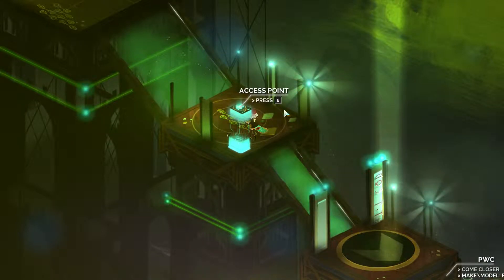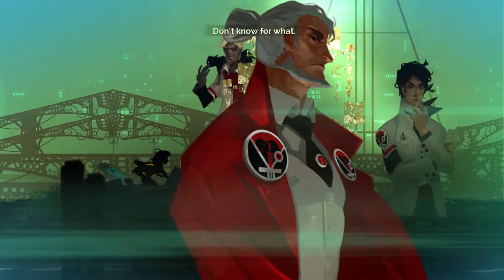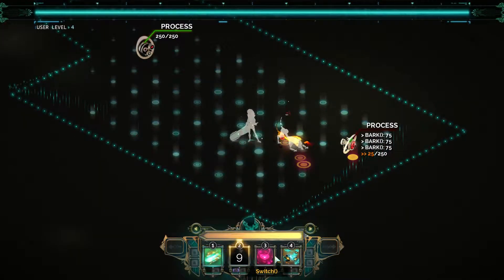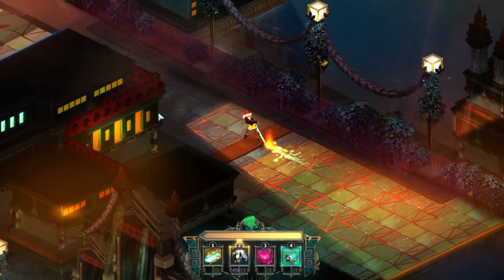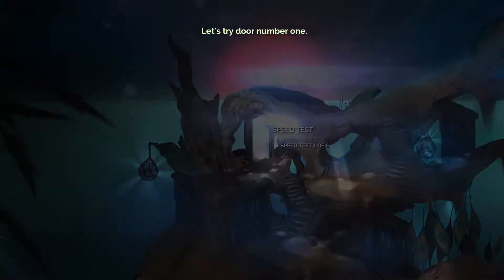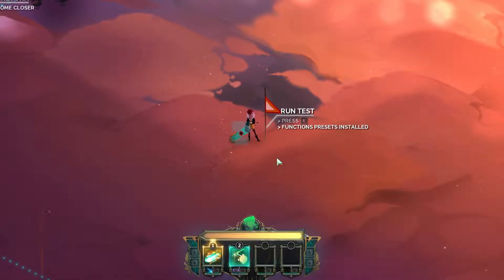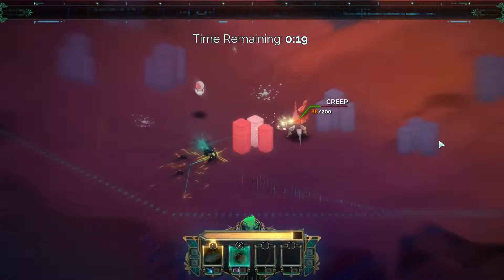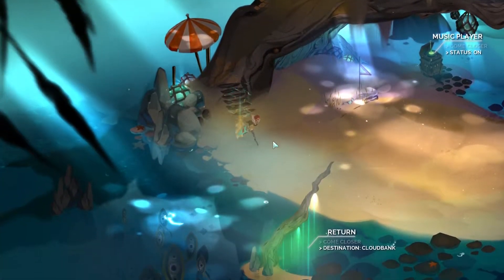Let's Play Transistor: Part 5 - The Backdoor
Stalk me if you want.

For the first two, send a message saying the description sent you, or I'll assume you're spam :)